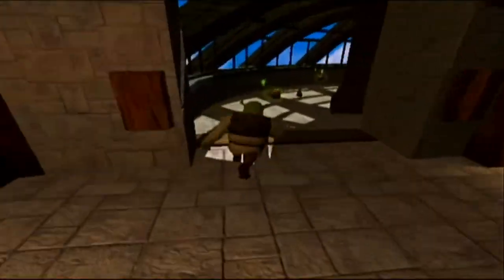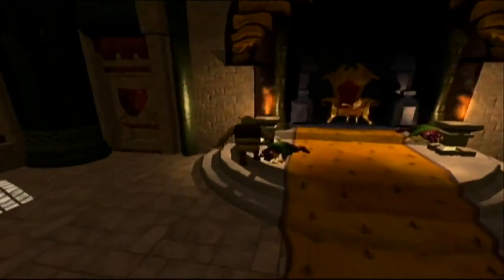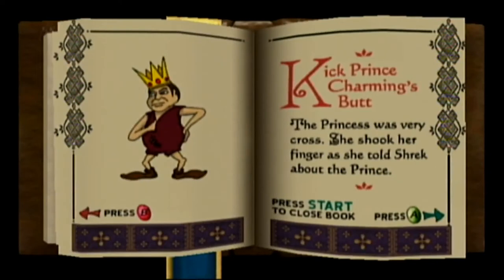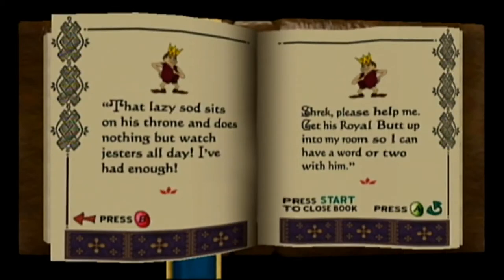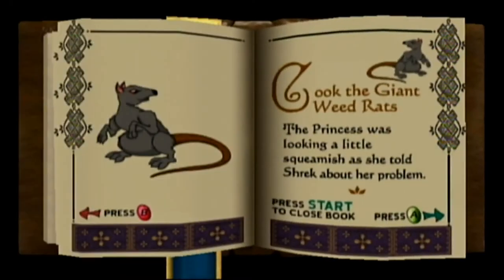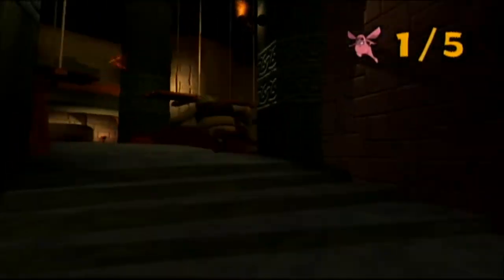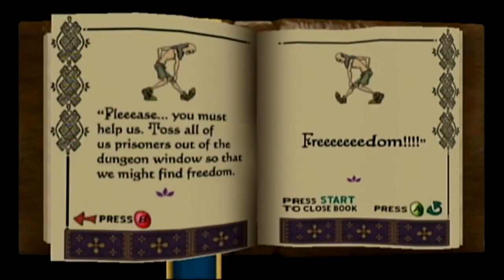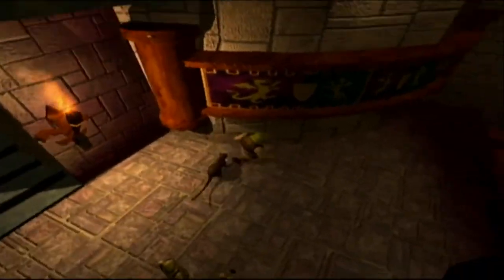Let's Play "Shrek" - 4 - Prince Charming's Castle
One of Shrek's better interactions with royalty